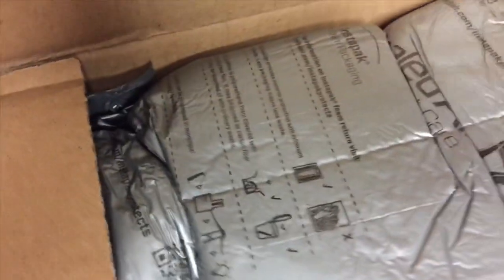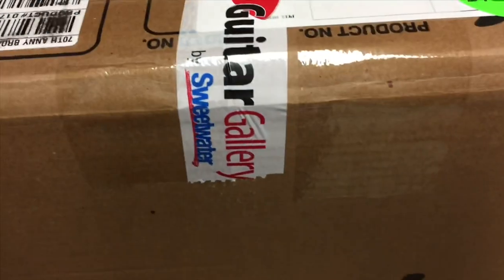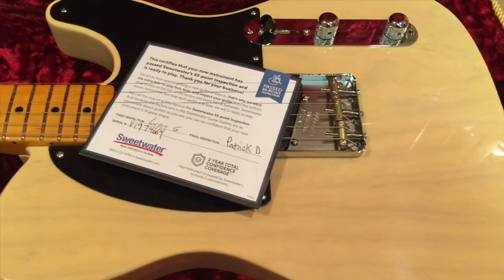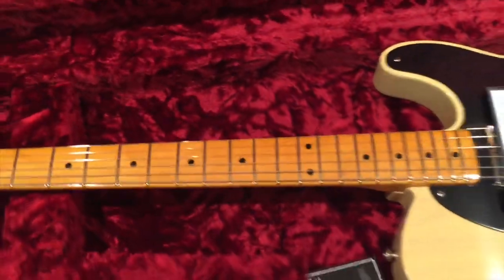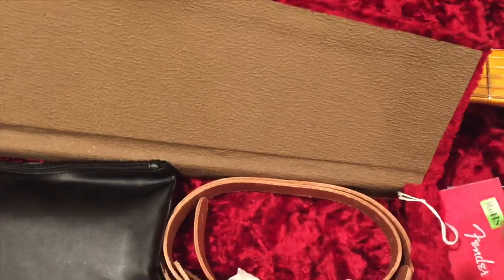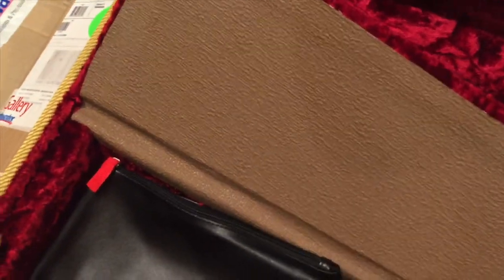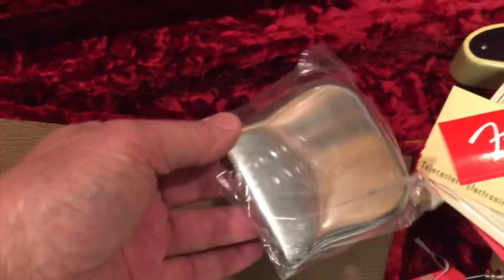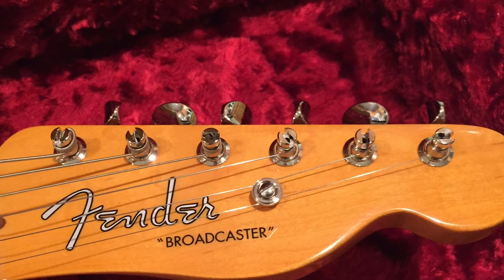Fender Broadcaster Unboxing First Look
Links below Thanks For Watching🎸🎸🎸 opening case 2:00